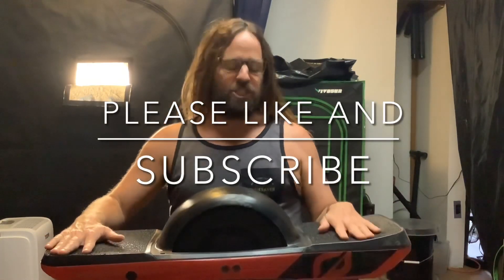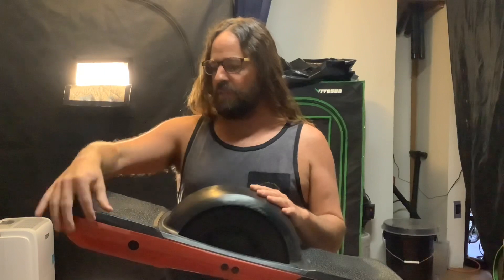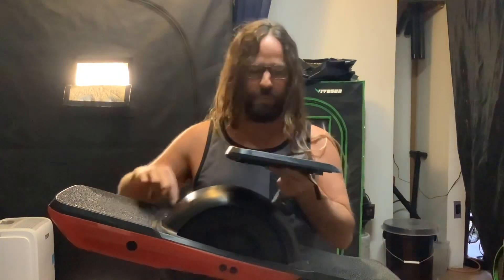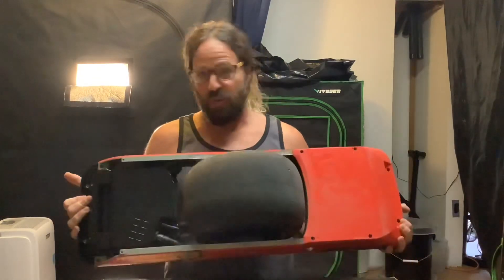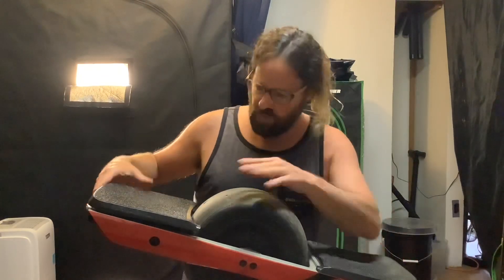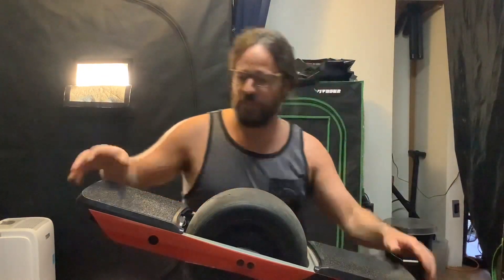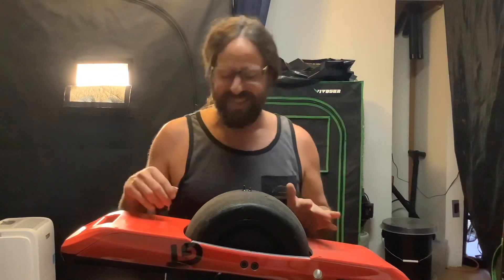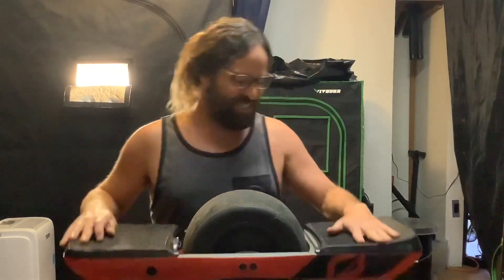ONEWHEEL GT GHOSTING REPAIR INSTRUCTIONS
instructions on repairing the onewheel GT ghosting issue